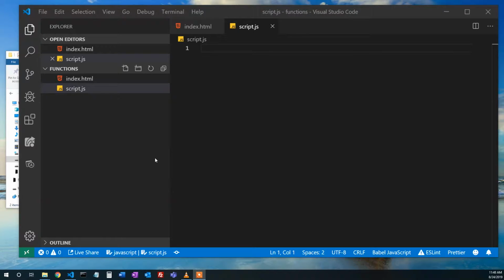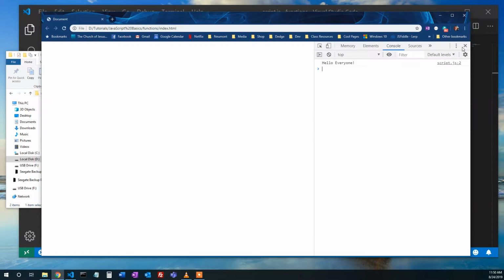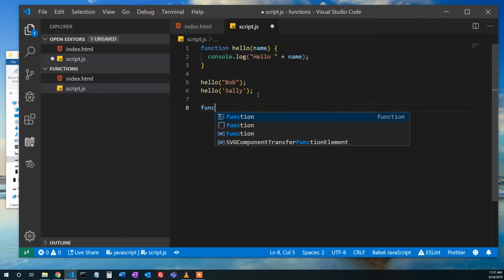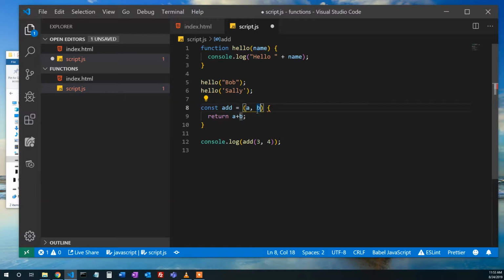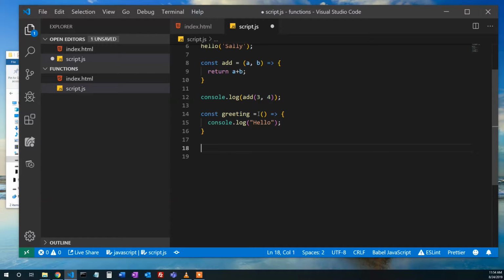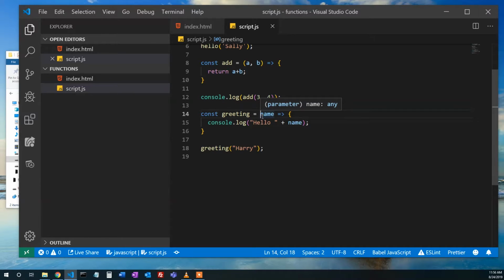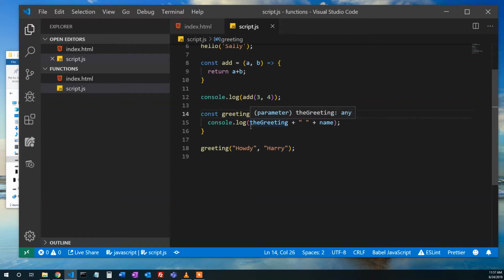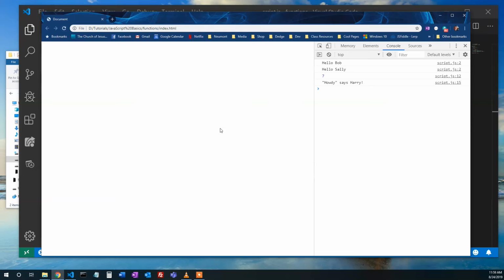JavaScript Tutorial #4 - Functions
JavaScript tutorial on how to create and use functions.